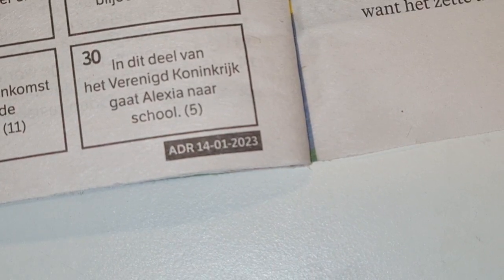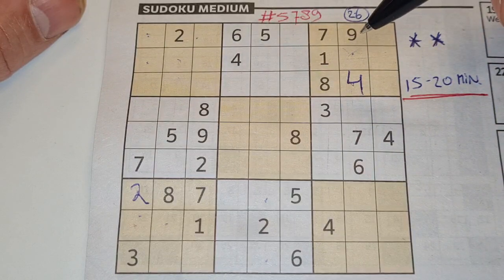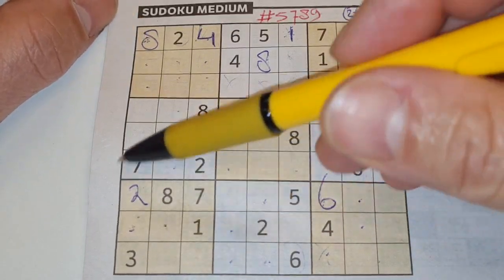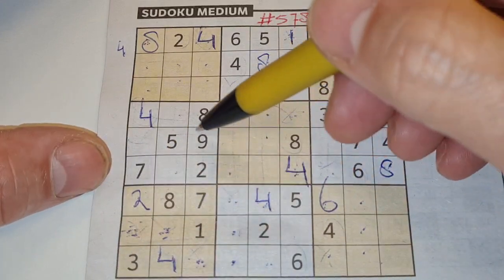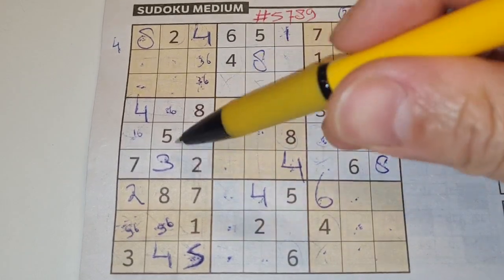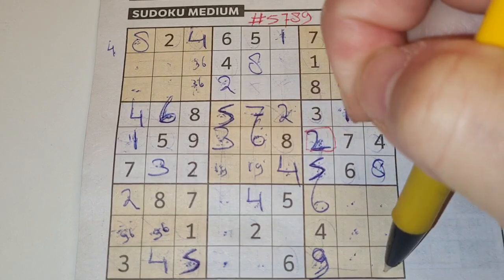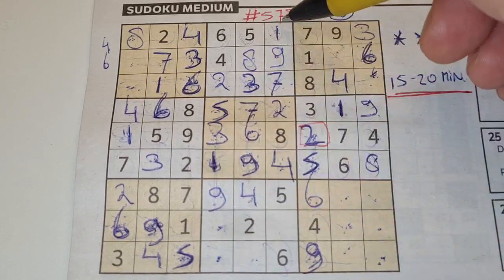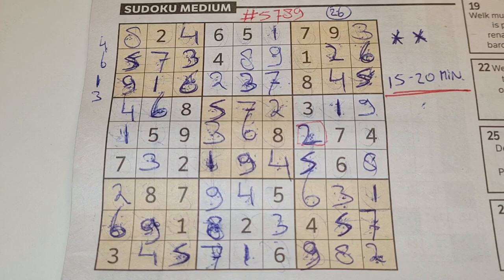Our Daily Sudoku practice continues. (#5789) Medium Sudoku. 01-14-2023